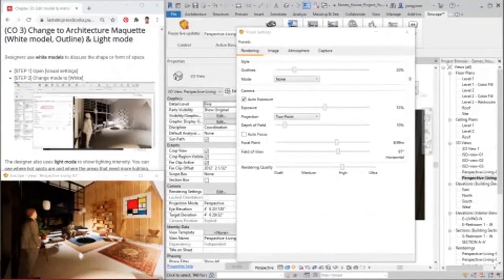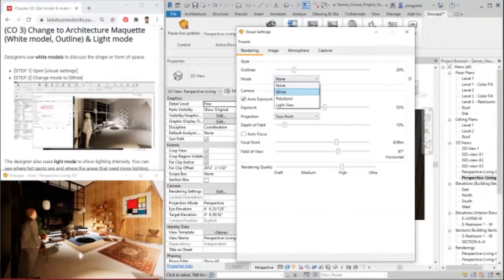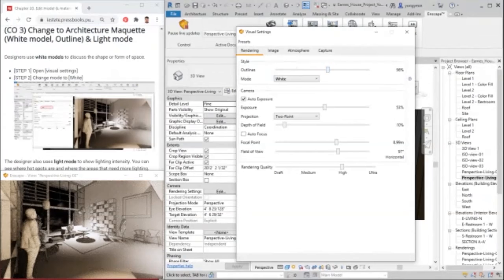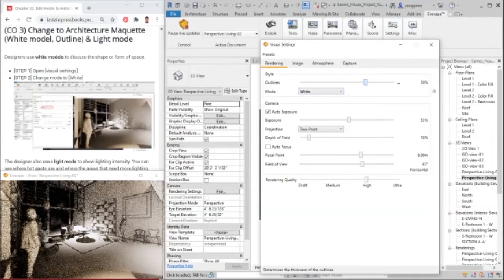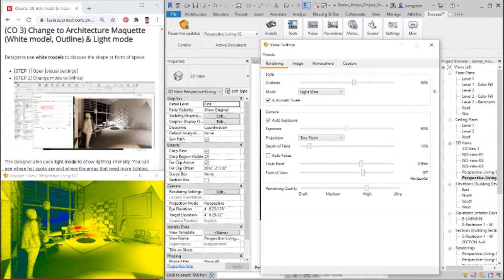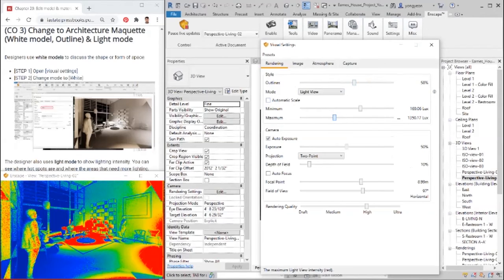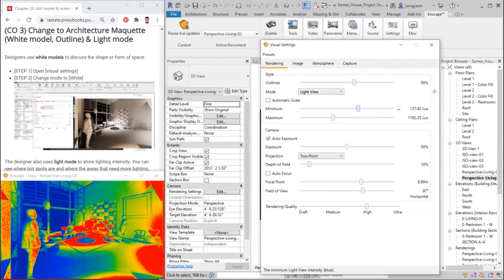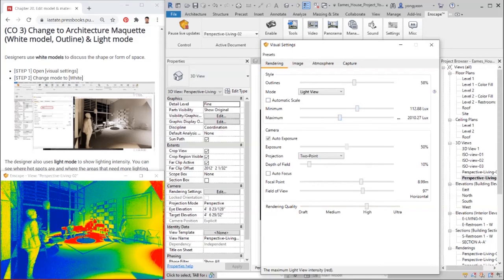20 - Enscape - Edit Model and Materials - CO 3 - Change to Architecture Maquette & Light mode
This tutorial will demonstrate how to change to the white mode and Light mode in Enscape.